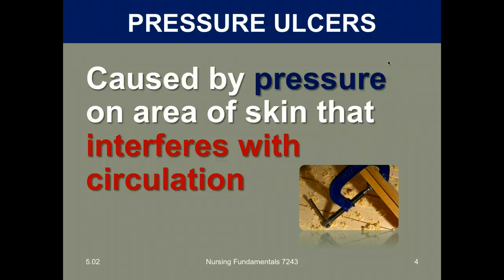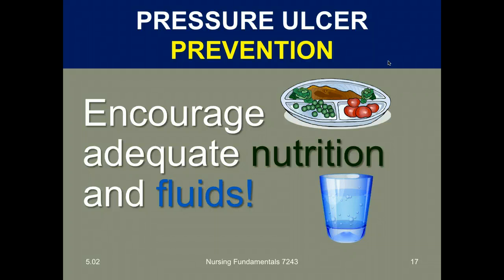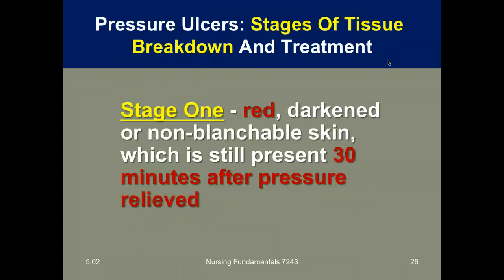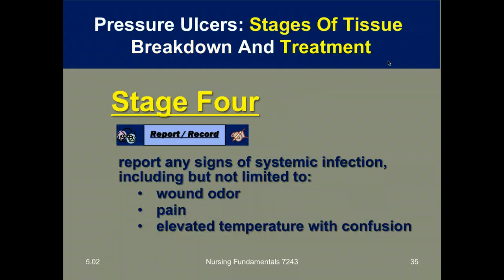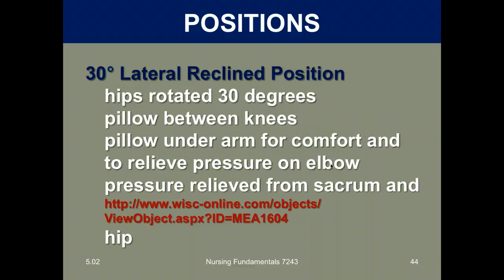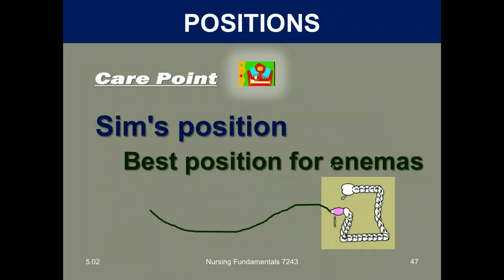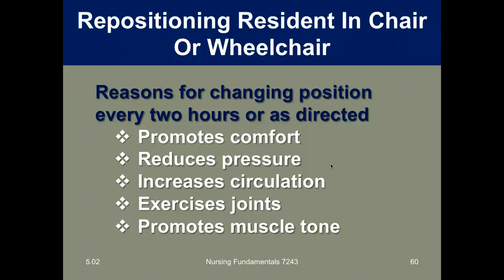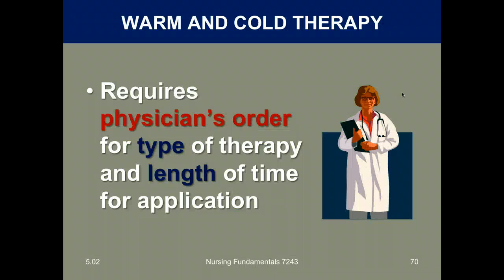5.02 - Promoting Skin Integrity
Understand the Nurse Aides Role In Promoting Skin Integrity